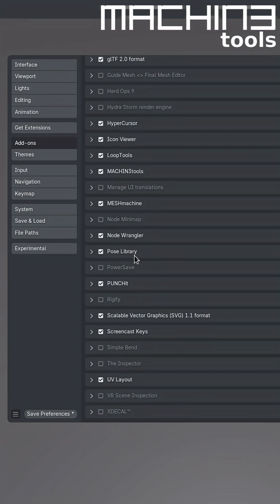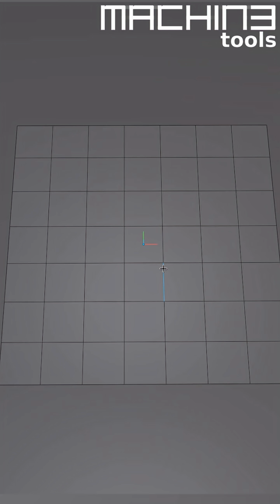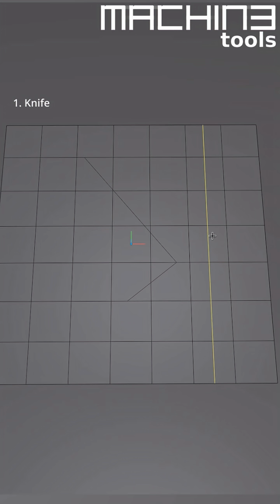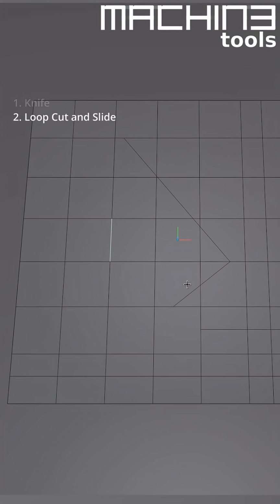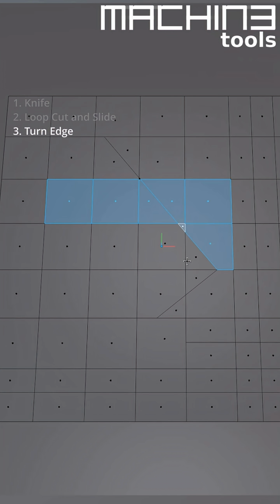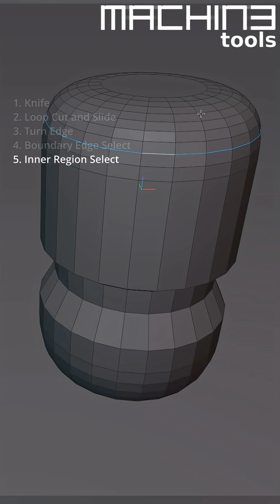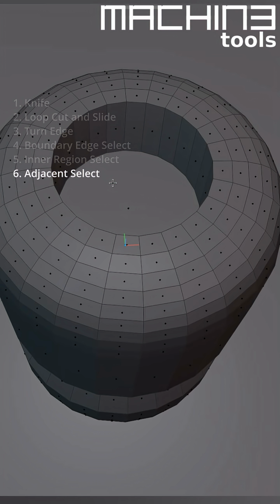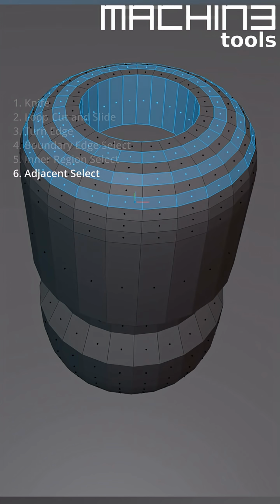Smart Edge - 11 Tools via a single Key - Part 1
Smart Edge provides access to 11 different tools, all via a single key or button press, depending on the context of your selection or edit mode. In part 1 I cover the first 6:  Knife, Loop Cut and Slide, Turning Edges, Boundary Select, Inner Region Select and Adjacent Select.